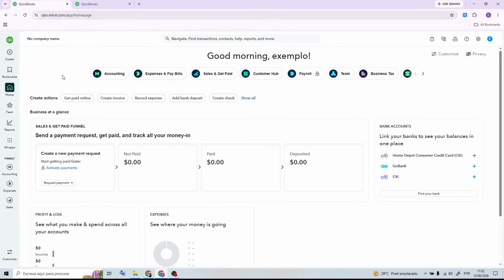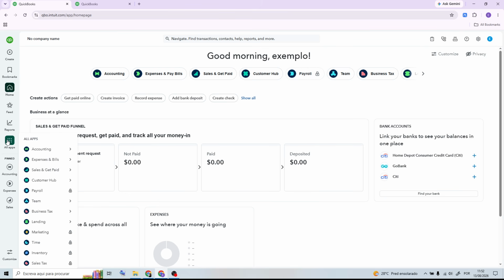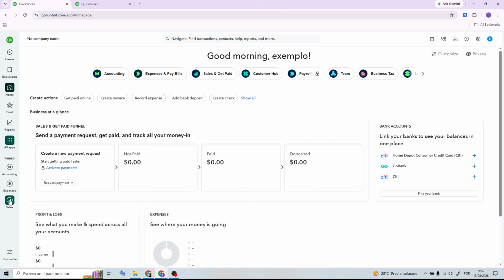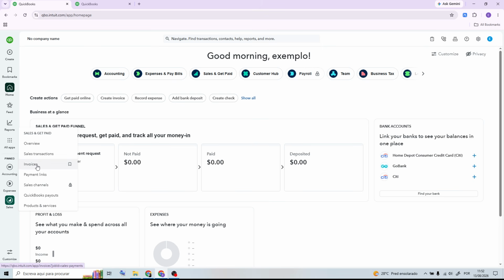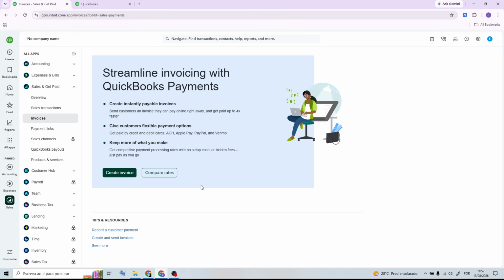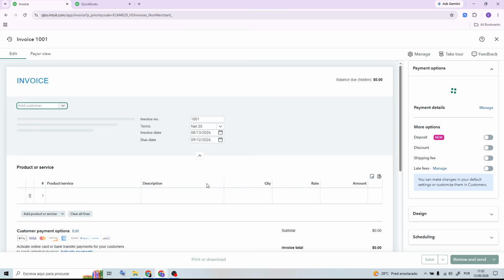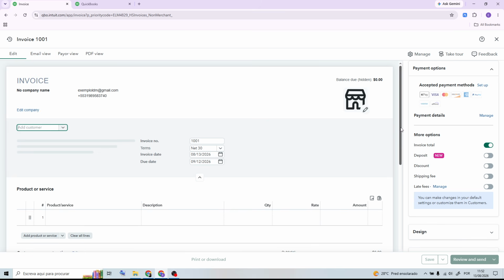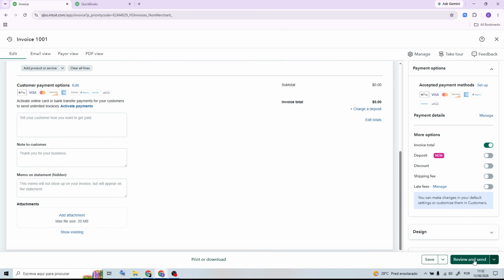HOW TO SEND A QUICKBOOKS PAYMENT REMINDER (STEP-BY-STEP GUIDE 2026)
How to send a QuickBooks payment reminder in 2026.

In this step-by-step tutorial, you'll learn how to send payment reminders in QuickBooks so customers are notified about upcoming, due, or overdue invoices. This beginner-friendly guide covers invoice reminders, customer email settings, automatic reminders, reminder timing, message customization, overdue invoices, payment links, tracking, follow-up, and common reminder issues.

In this video, you'll learn:

How to send a QuickBooks payment reminder

How to find unpaid and overdue invoices

How to send a manual invoice reminder

How to set up automatic payment reminders

How to choose reminder timing and frequency

How to customize reminder email messages

How to include invoice details and payment links

Common QuickBooks payment reminder issues and how to fix them

This tutorial is beginner-friendly and perfect for small business owners, freelancers, accountants, bookkeepers, finance teams, and QuickBooks users who want to collect customer payments faster and reduce overdue invoices.